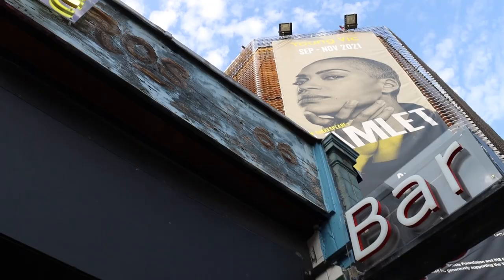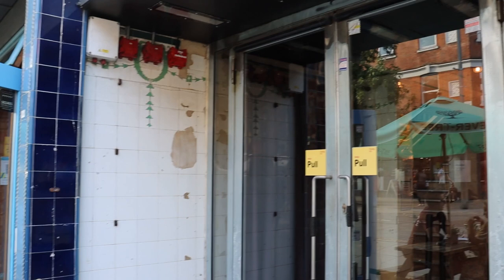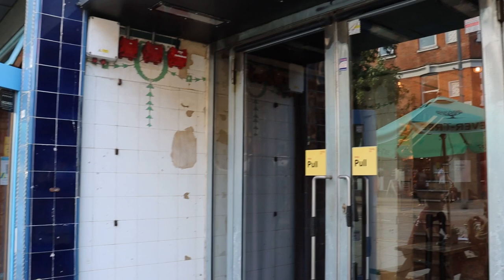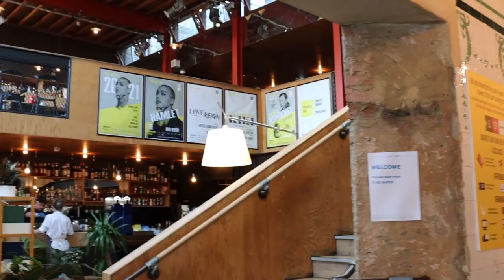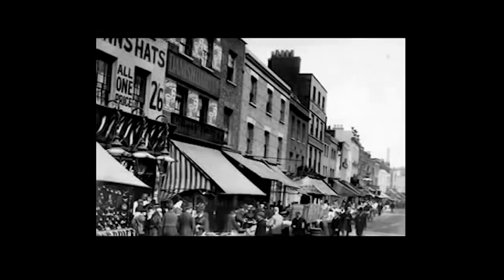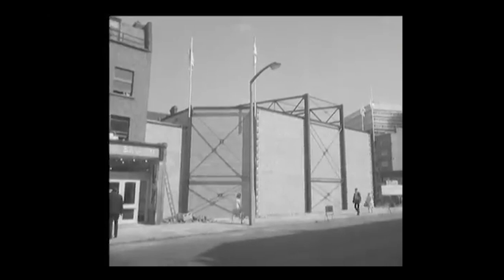Young Vic: Steve Tompkins of Haworth Tompkins and Pricegore discuss the reimagined theatre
In 1970, Howell Killick Partridge Amis (HKPA) designed a theatre for the Young Vic company, an off-shoot of the Old Vic, that would create a new kind of theatre for a new generation - one that was unconventional, classless, open, circus-like and cheap. Arranged around an old butchers shop (a lone survivor of wartime bombing), the new theatre was built at a cost of £60,000 and was only intended to last for just five years. Although becoming one of Europe’s most important producing houses, the building itself had outgrown its informal beginnings. It was now too small, too energy hungry and technically obsolete. In the early 2000s, architects Haworth Tompkins won a competition to significantly expand and rework the site, re-imagining a new theatre grown around the auditorium, adding an enlarged foyer bar, two new studio theatres and much improved support spaces. Dingle Price and Alex Gore of Pricegore, talk to Steve Tompkins of Haworth Tompkins, about the unique design process for the renewed theatre.

Dingle Price and Alex Gore are founding directors of Pricegore, an architecture practice that seeks to respond to the particularities of contemporary economic, environmental, cultural and social conditions. In 2019, The Observer listed their Dulwich Pavilion as No. 2 in the architectural highlights of the year, and The Evening Standard listed directors, Dingle Price and Alex Gore as two of the most influential practitioners in London.

AF TURNS 30
AF Turns 30 is a new weekly series looking back at the people, projects and policy that have shaped the architectural landscape over the past thirty years. The programme marks thirty years since the Architecture Foundation was established in 1991. Each episode is guest presented by a new generation of practitioners, writers and historians; reflecting on landmark architectural projects in the U.K. and beyond.

For 30 years, the Architecture Foundation has brought together professionals from across the built environment to discuss and act on issues related to design and the built environment. With a renewed focus on the city and the critical intersection of architecture and politics, the Architecture Foundation works to effect meaningful change on policy and practice.